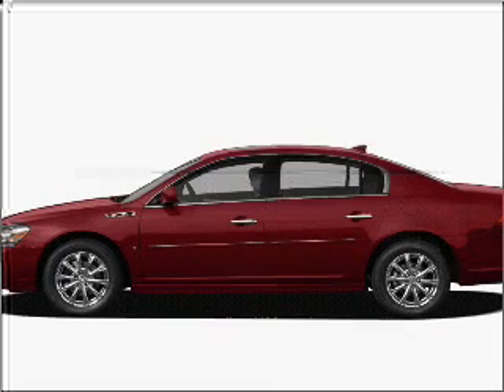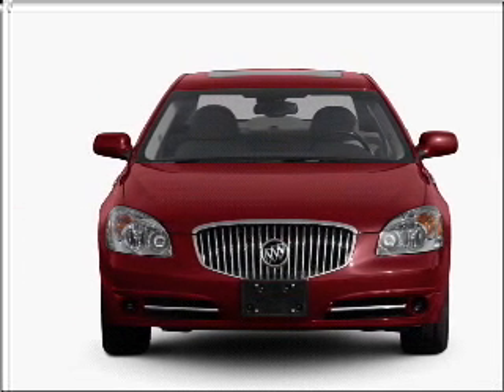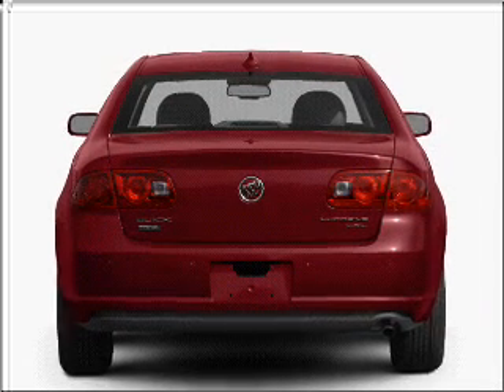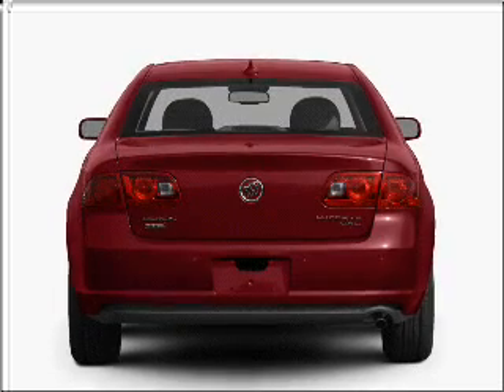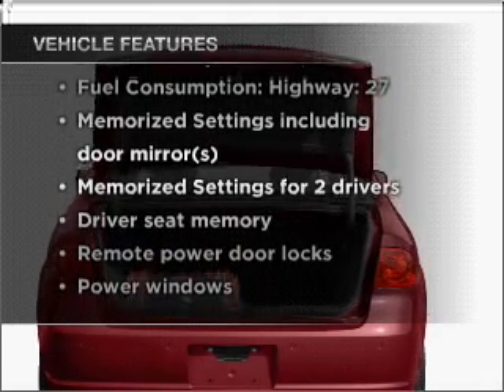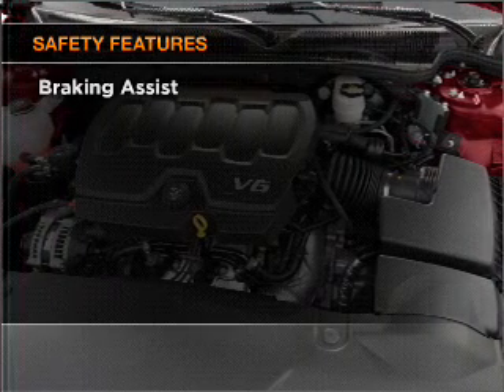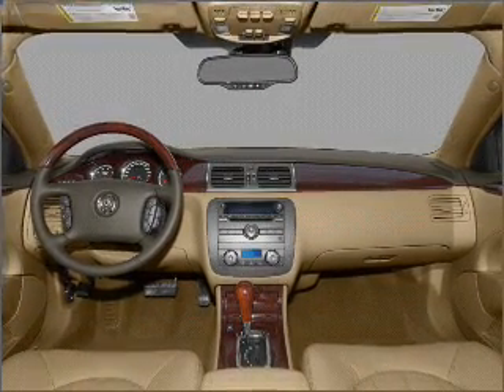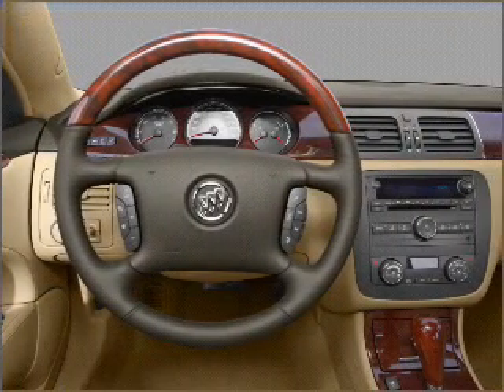2011 Buick Lucerne - Birmingham AL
Year: 2011
Make: Buick
Model: Lucerne
Trim: CXL
Engine: 3.9 liter 6 cylinder 12 valve
Transmission: 4-Speed Automatic
Color: Beige
Mileage: 10
Address:
1857 Edwards Lake Road